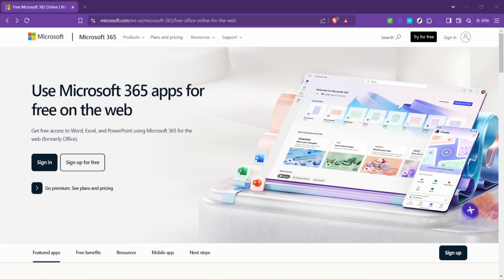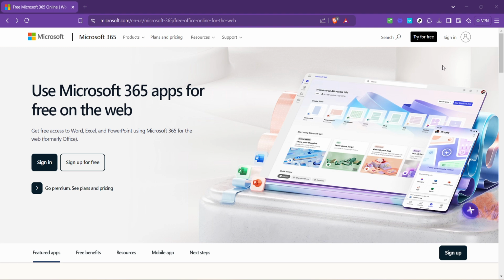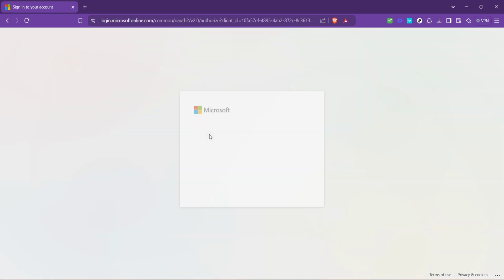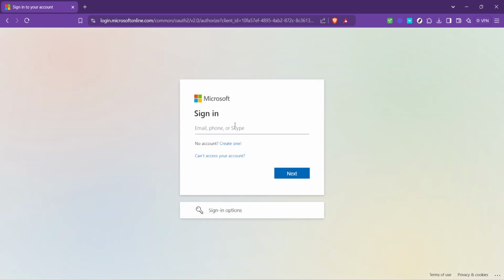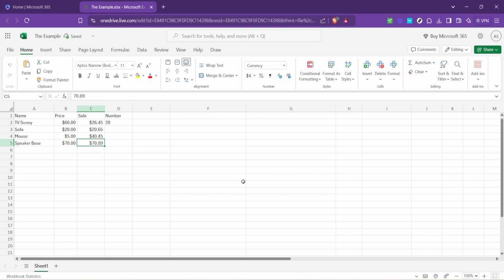How to Strikethrough in Excel Keyboard Shortcut (Full 2024 Guide)